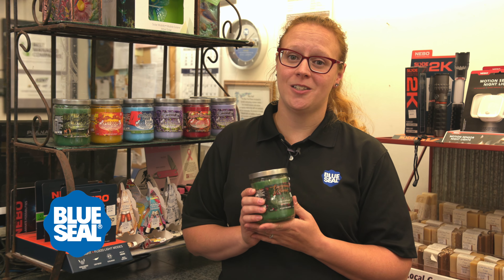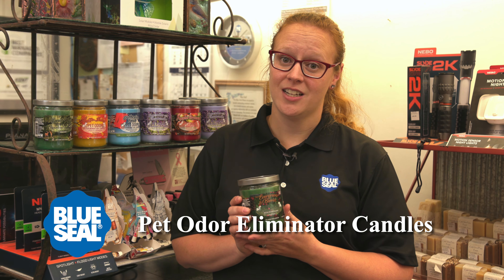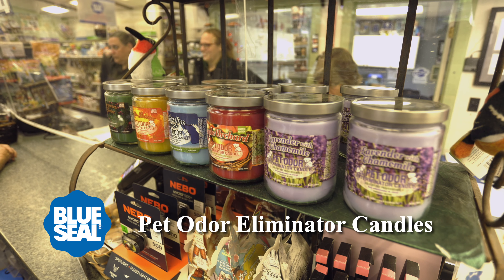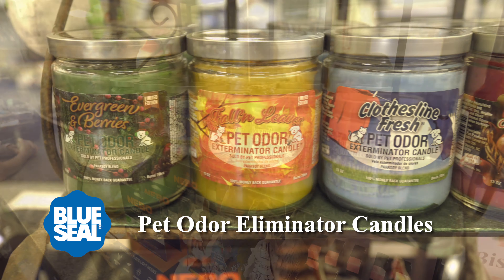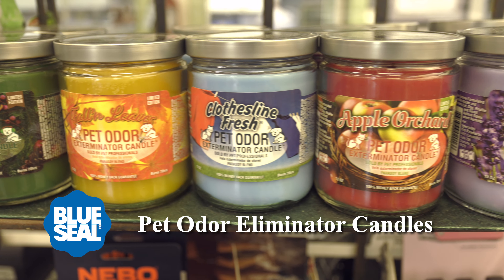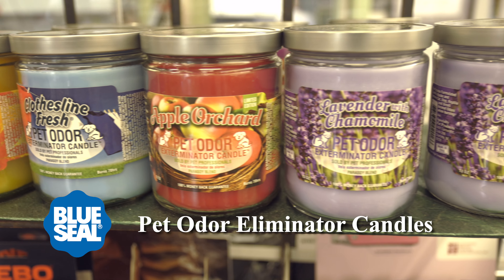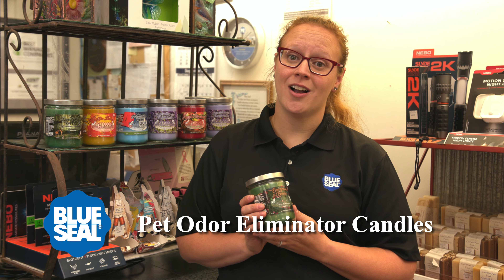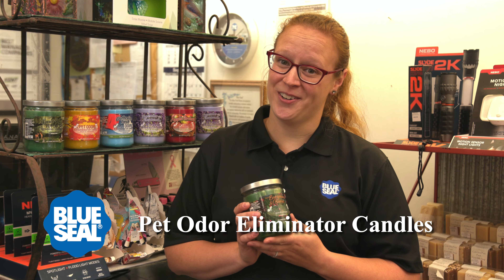Pet Odor Candles